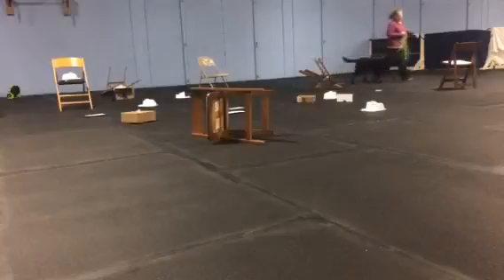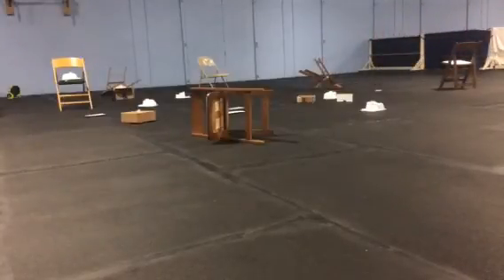DaVinci upwind 1/22/20